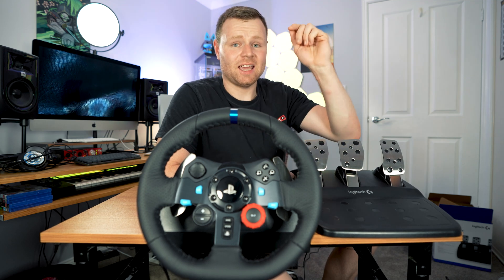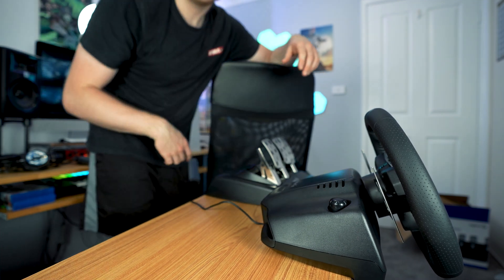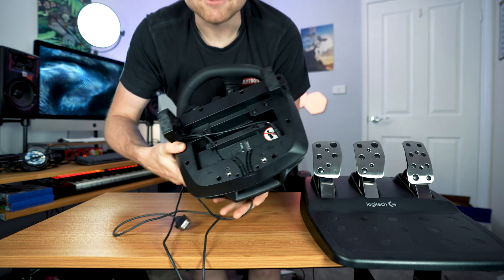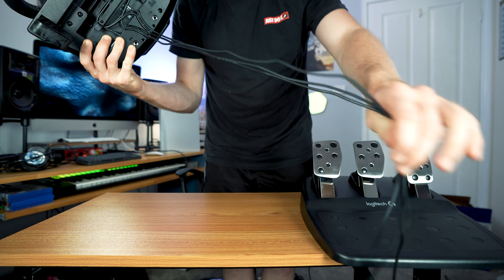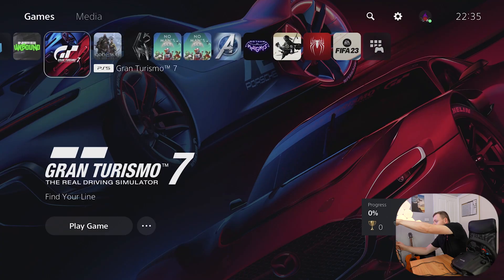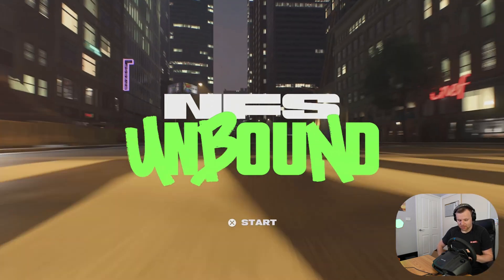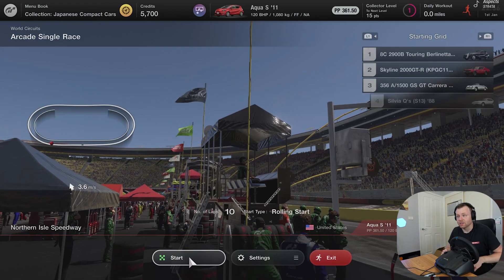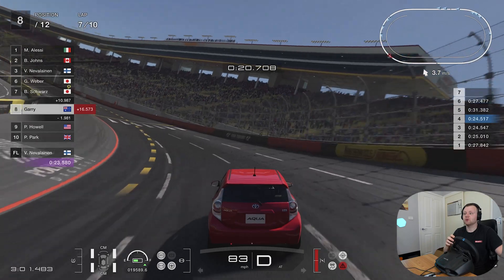Logitech G29 Racing Wheel Problems and How to Fix Them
In this video, we'll be discussing the issues that some users are having with the Logitech G29 Racing Wheel and how to fix them. From issues with pedals not working to joystick not responding, we'll cover everything in this helpful guide.

If you're having problems with your Logitech G29 Racing Wheel, be sure to watch this video! We'll discuss the issues you're experiencing and some ways to fix them. From pedals not working to joystick not responding, we'll cover it all in this helpful guide.